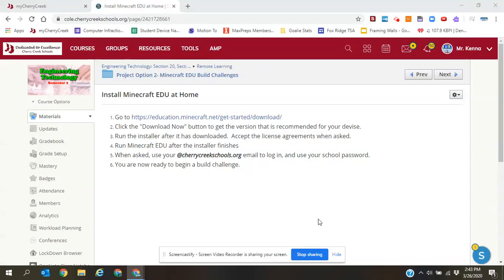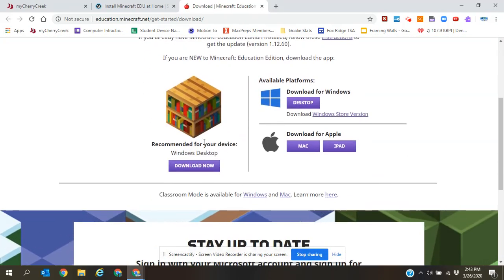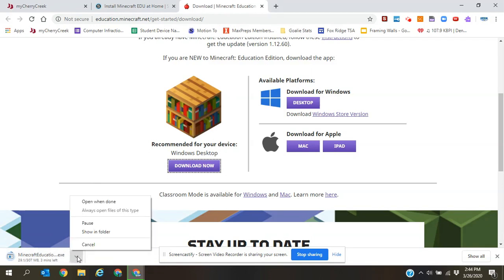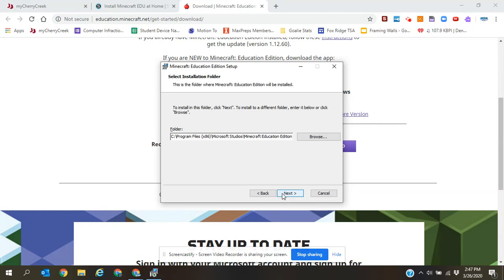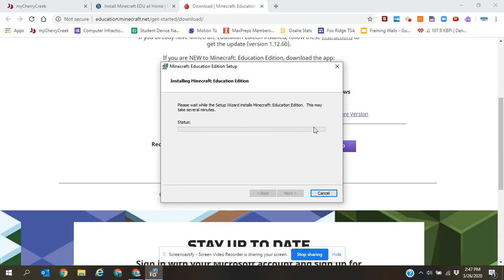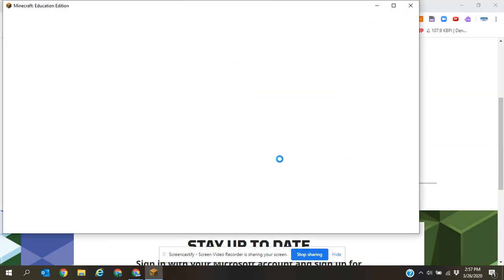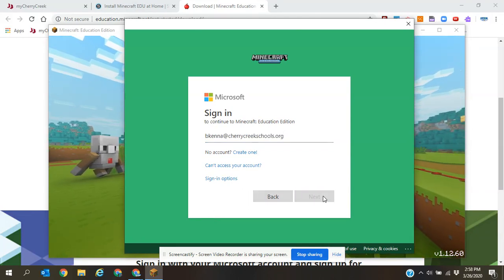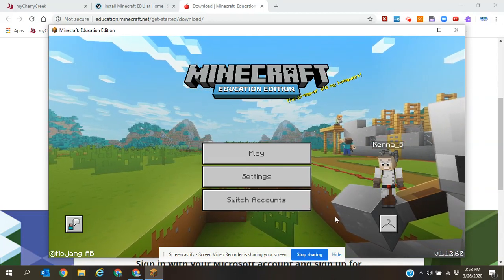Minecraft- Installing Minecraft EDU at home